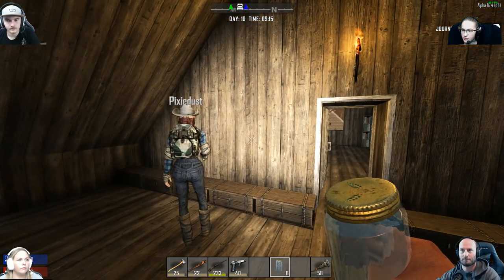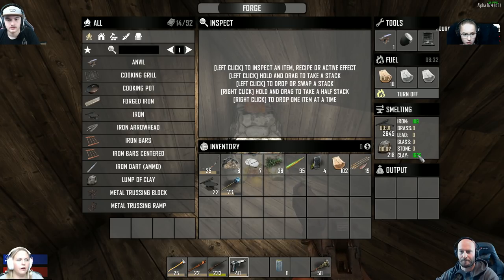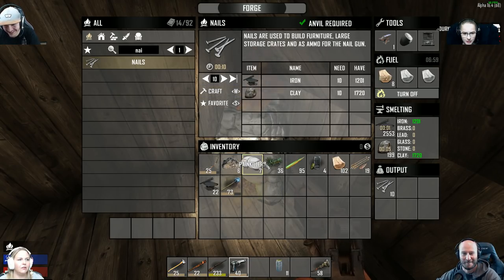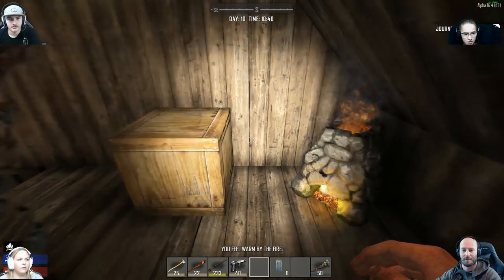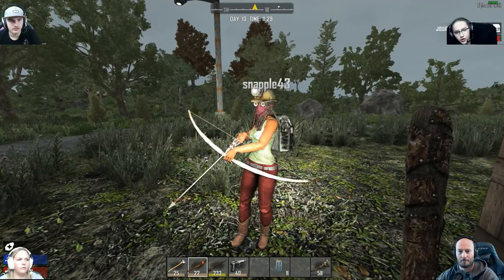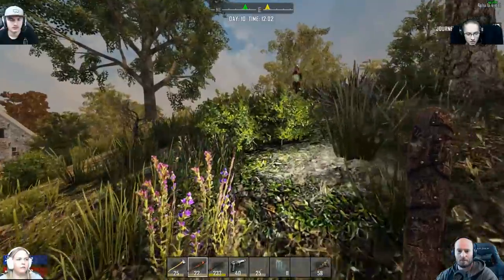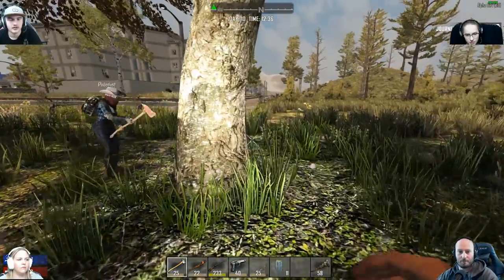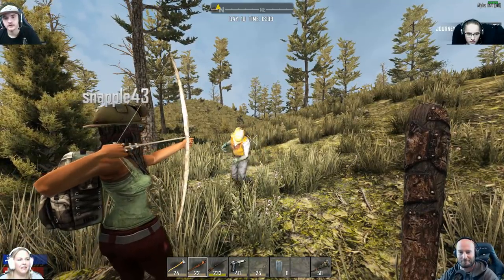The FGN Crew Plays: 7 Days to Die #32 - Pass n Gas